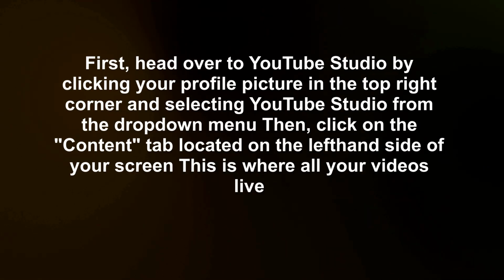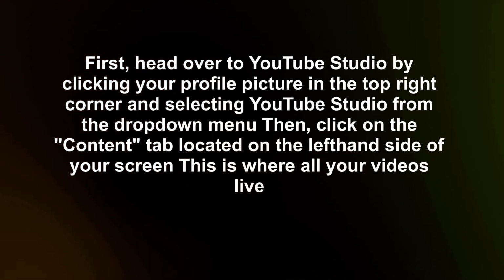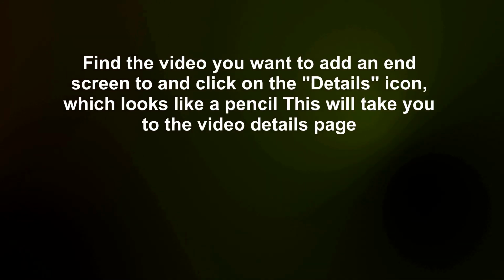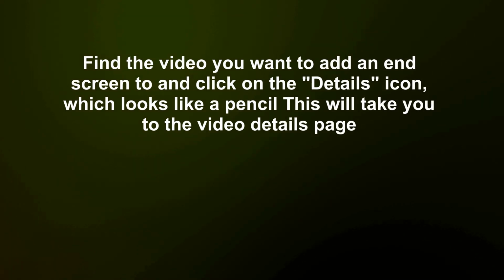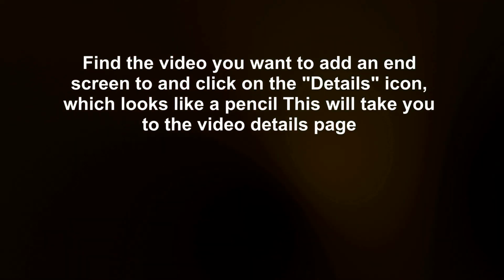How To Add End Screen To Youtube Videos - UPDATED!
How To Add End Screen To Youtube Videos: Maximize your YouTube channel's potential with end screens! This guide provides a step-by-step tutorial on adding end screens to your YouTube videos, allowing you to promote other content, encourage subscriptions, and drive viewers to your website.

00:00 Intro
00:04 YouTube Studio
00:15 Video Details
00:22 End Screen Editor
00:30 Customize Elements
00:44 Save End Screen
00:48 End Screen Live